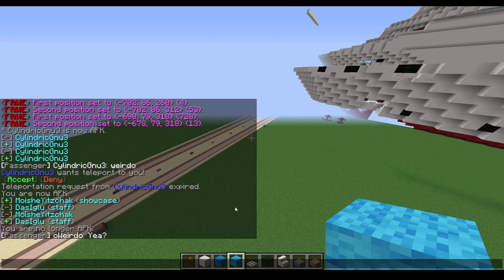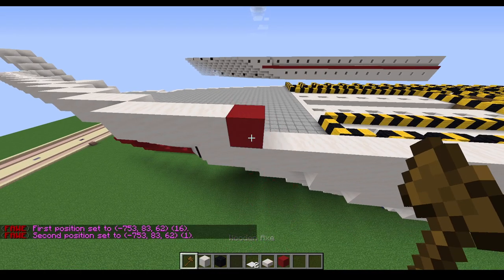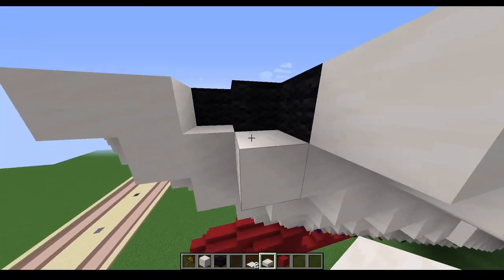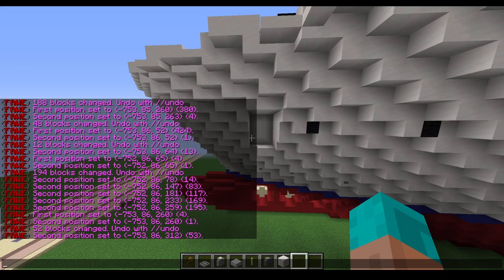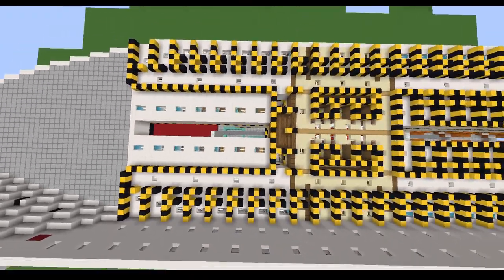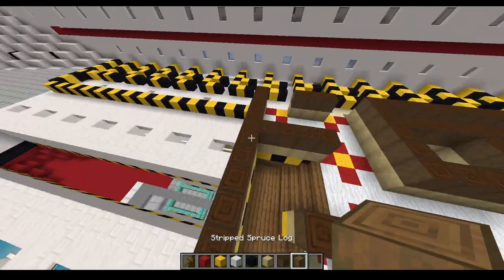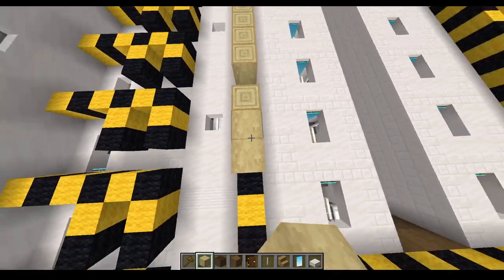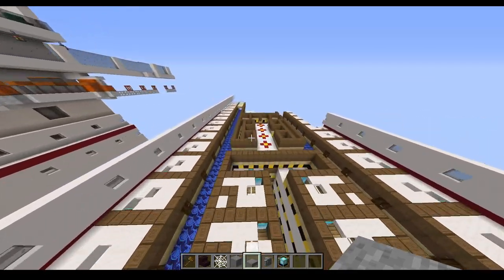How to build Carnival Dream In Minecraft! | Part 3- Deck 1 and the Aft Mooring Station.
I am sorry about this video being shorter and less information included. I had very little time, but wanted to get a video out for you guys. Hopefully you guys don't mind that. Thanks to Razer, Hawk, and Cylindric for their contributions to the build. Razer gave me ideas on how to successfully do the interior, Hawk made the slides, and Cylindric made the fuel tanks in the engine room and the propellers.